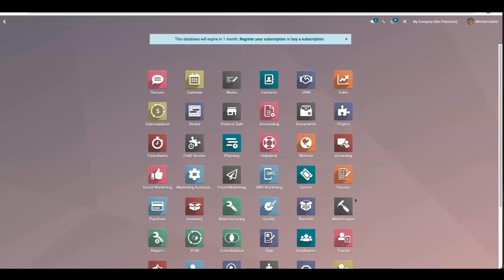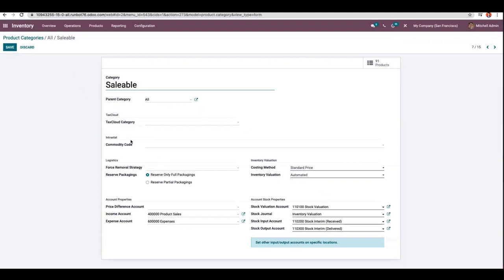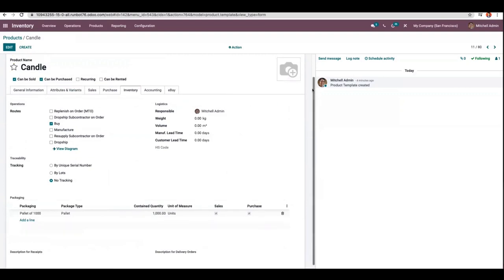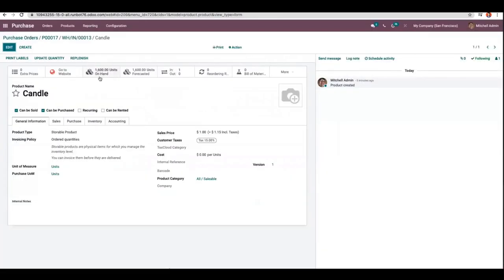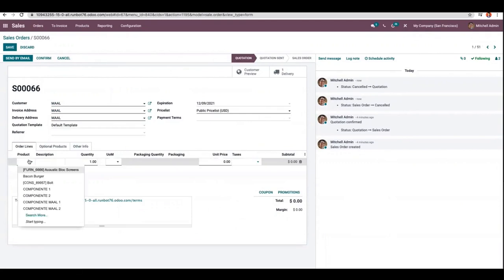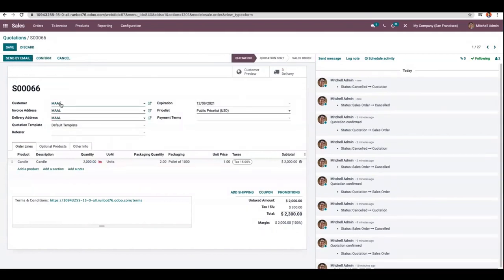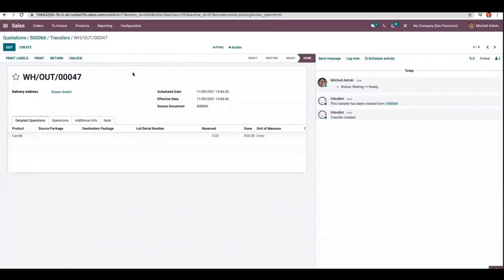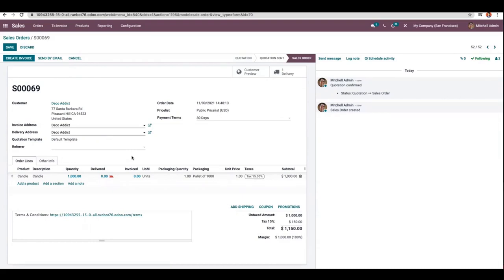How to Reserve Product Packagings in Odoo 15 | Odoo 15 Inventory | Enterprise Edition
In the Odoo V15 Inventory module, you are able to reserve full as well as partial packages for a particular product category.

Reserve Only Full Packagings: Will did not reserve partial packaging
Reserve Partial Packagings: Allow reserving partial packaging